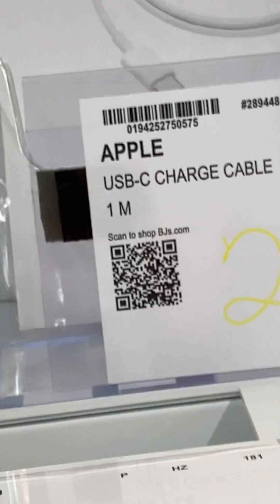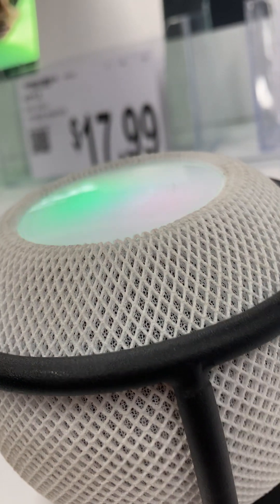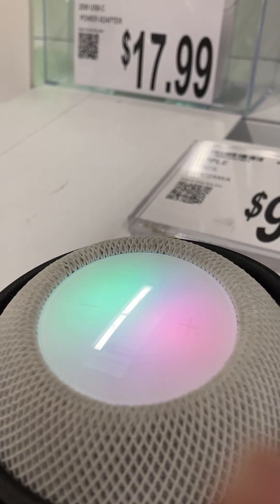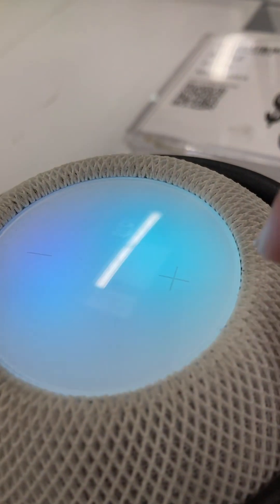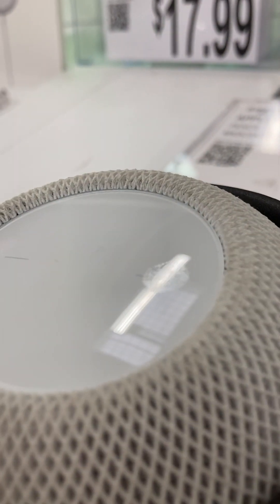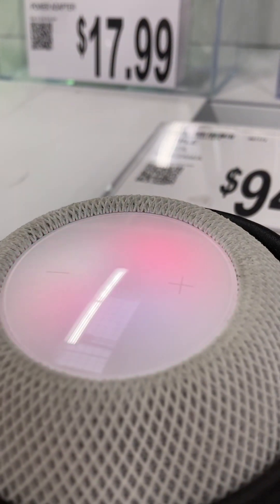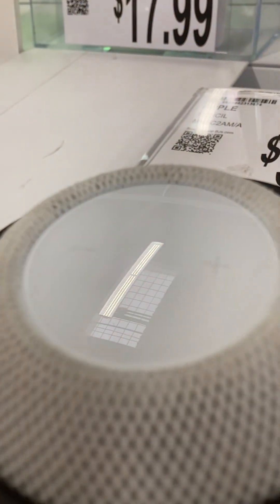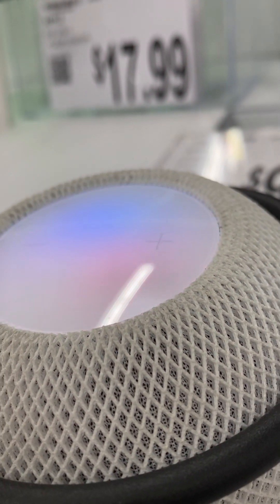talking to apple homepod